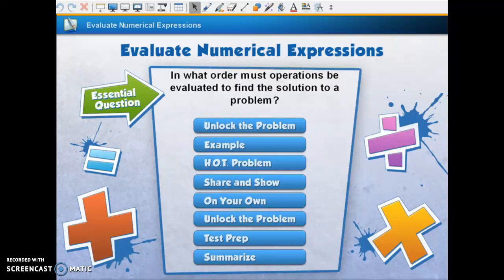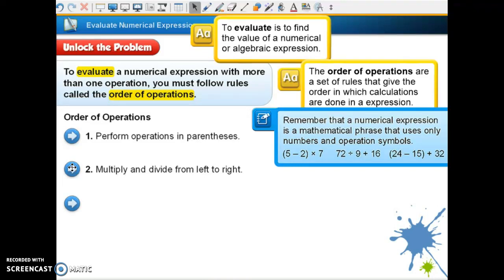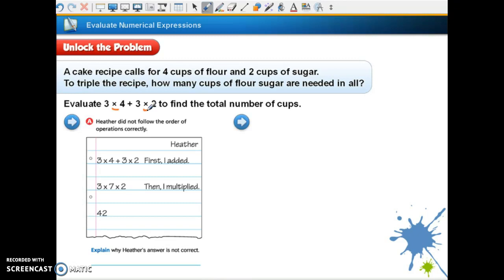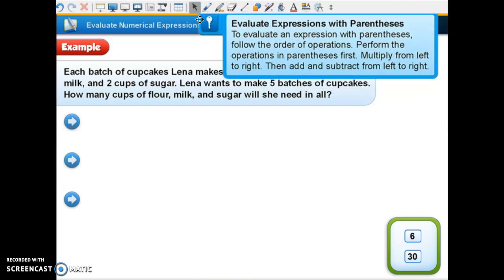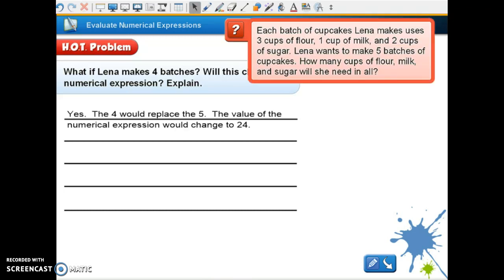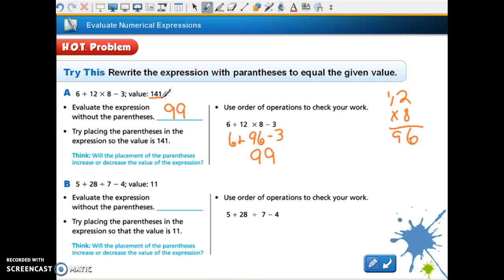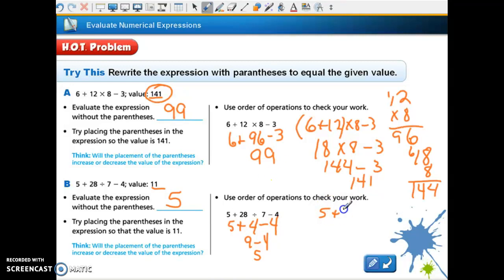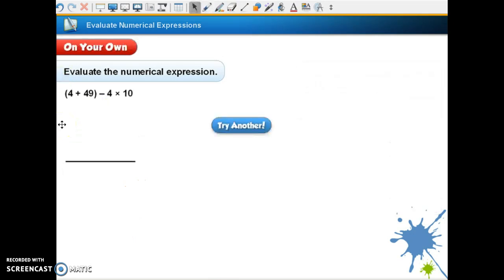Stegman 5th Math L 1.11